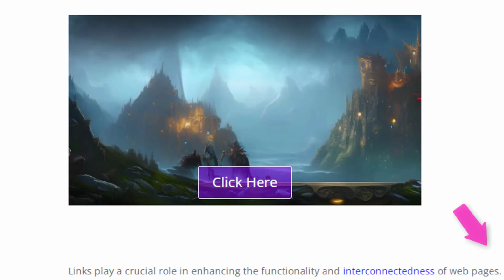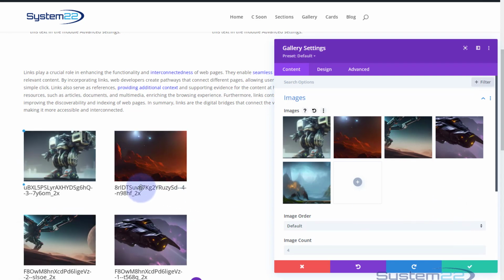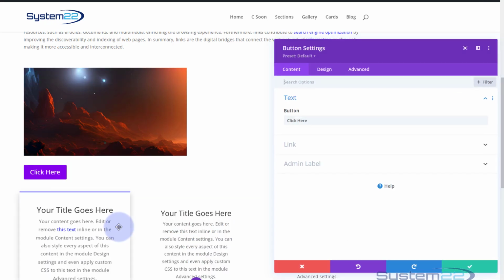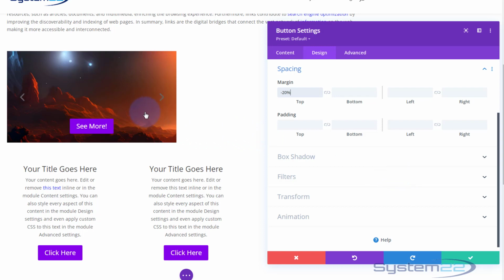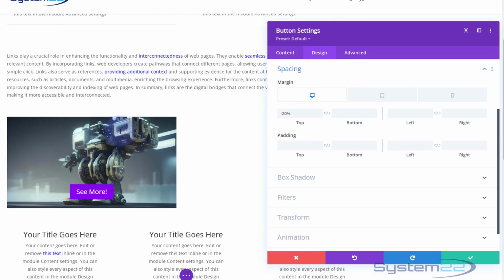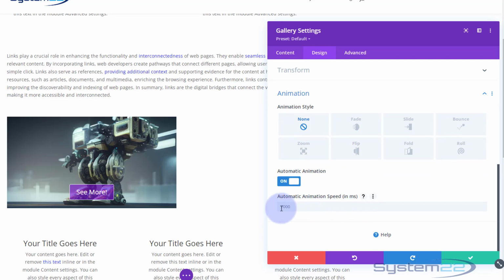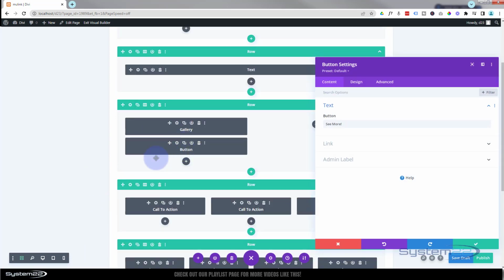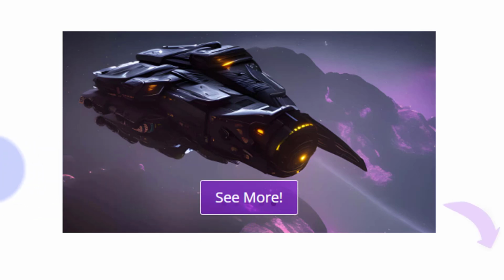Divi Theme how To Add A Button To The Gallery Slider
How to add a button over the top of an animated image slider with the Divi Theme. In this video we will be showing how to easily create this feature using the inbuilt features of the Divi Theme. Today we will be demonstrating how to create this feature using the Divi Gallery Module and the Divi Button Module.

In this video we will cover:

Adding A Divi Gallery Module.
Using Slider Mode.
Adding A Divi Button Module.
Positioning With Negative Margin.
Automating The Image Slider.
Checking On Tablet And Phone.
Positioning With Z-Index

Using animated image sliders in web design offers several benefits that enhance the overall user experience and visual appeal of a website. Firstly, animated image sliders add a dynamic and interactive element, grabbing users' attention and increasing engagement. The movement and transition effects create a sense of excitement and intrigue, enticing visitors to explore the content further. Secondly, sliders provide an efficient way to showcase multiple images or messages within limited screen space, allowing for effective storytelling or highlighting key information. They enable designers to present a variety of content in a visually compelling and organized manner. Lastly, animated sliders contribute to the aesthetics of a website, adding a touch of modernity and professionalism. The smooth transitions and visually pleasing effects elevate the overall design, leaving a lasting impression on visitors.

v=ZAO2MH0dQtk&list=PLqabIl8dx2wo8rcs-fkk5tnBDyHthjiLw

v=rNhjGUsnC3E&list=PLqabIl8dx2wq6ySkW_gPjiPrufojD4la9

CHAPTERS

00:00 Introduction
01:08 Adding A Divi Gallery Module.
02:27 Using Slider Mode.
02:57 Adding A Divi Button Module.
03:46 Positioning With Negative Margin.
04:30 Checking On Tablet And Phone.
06:56 Automating The Image Slider.
08:41 Positioning With Z-Index